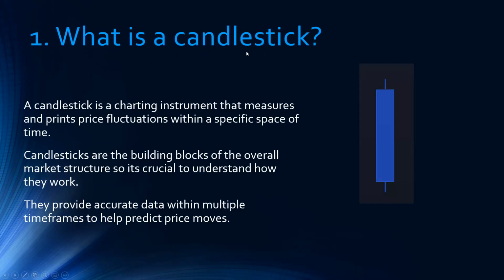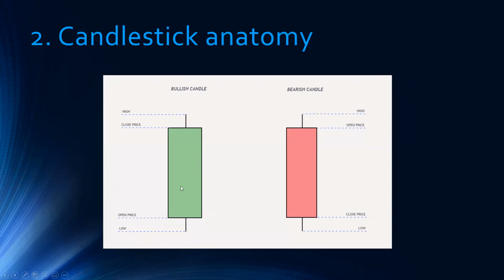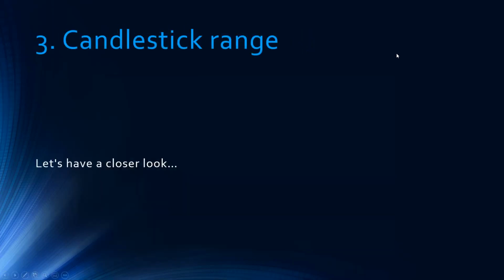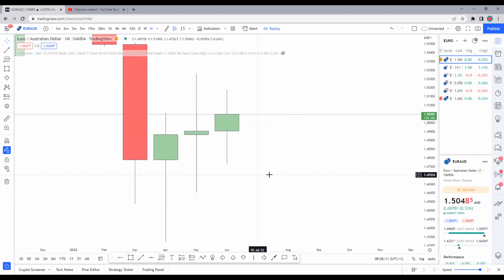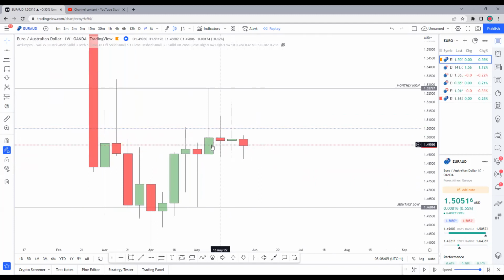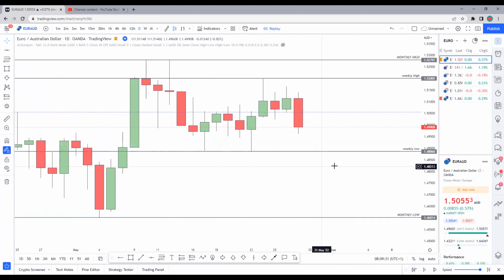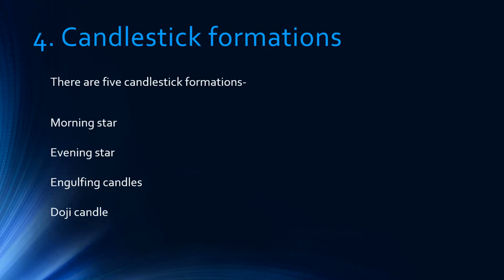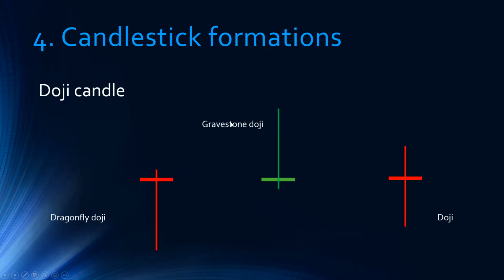ArtiumPro | Smart Money Concepts for beginners - Candlestick Basics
In this video, we will cover the very basics of trading starting with what a candle in trading is, how it is formed and how you can read them to help you understand what price is doing on the chart, we will also jump on a chart and go through candlestick formations and how to look at them on multiple timeframes.